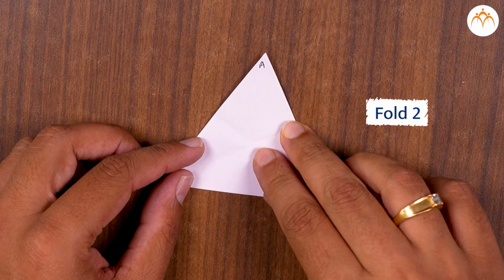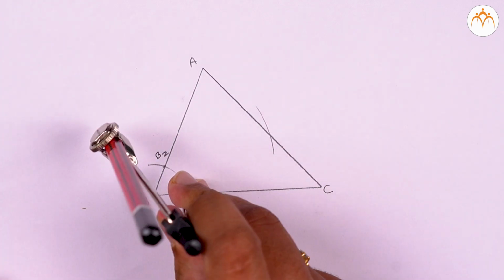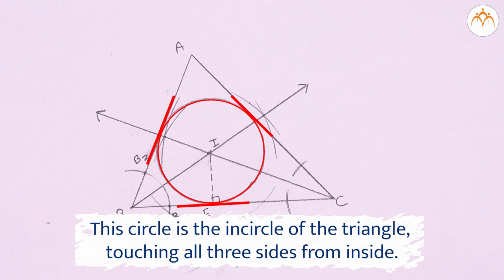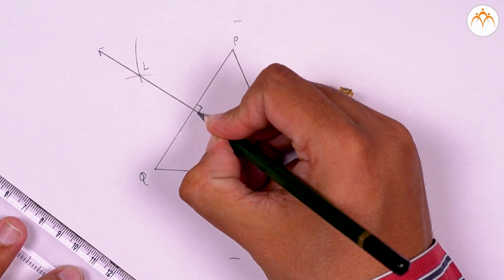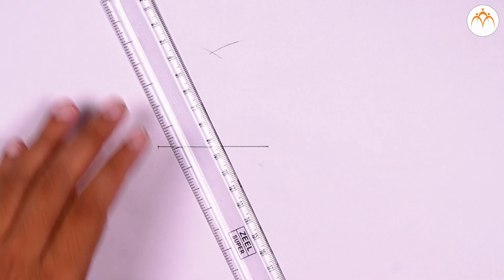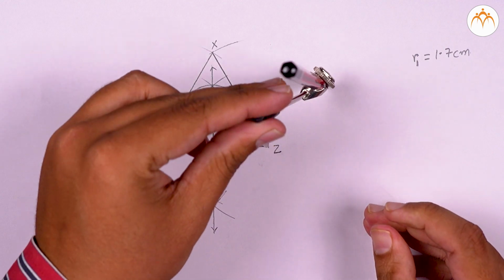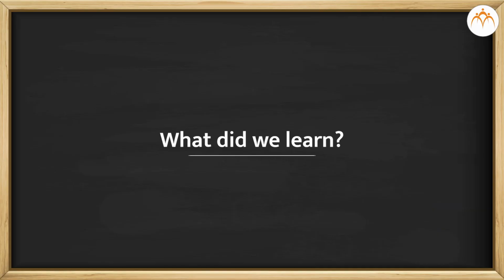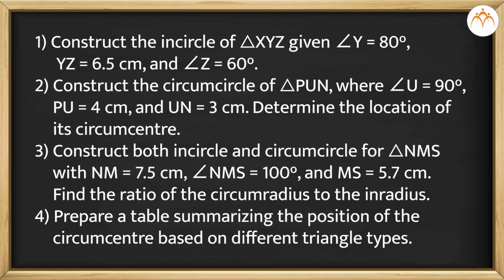Constructing the Incircle and Circumcircle of a Triangle | 9th Maths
Constructing the Incircle and Circumcircle of a Triangle, Class 9, Jnana Prabodhini, Maharashtra Board,